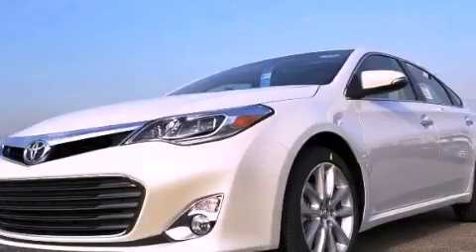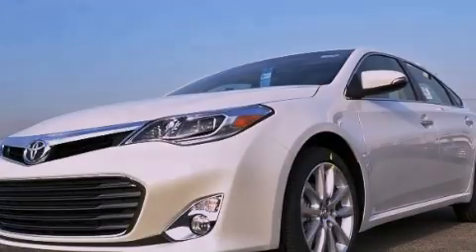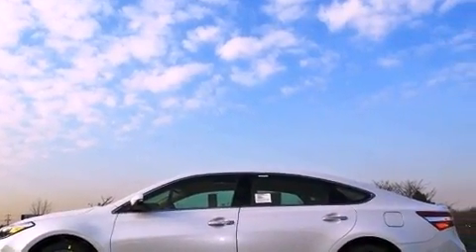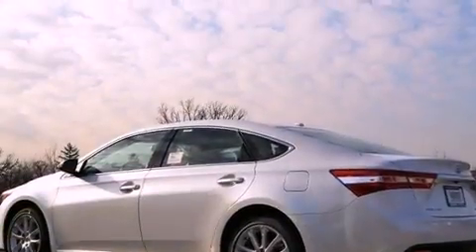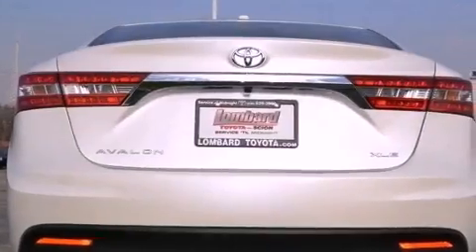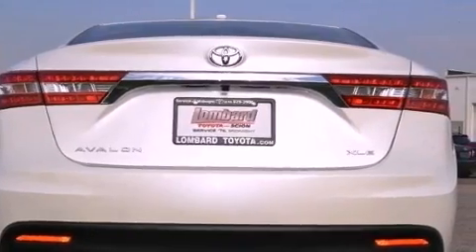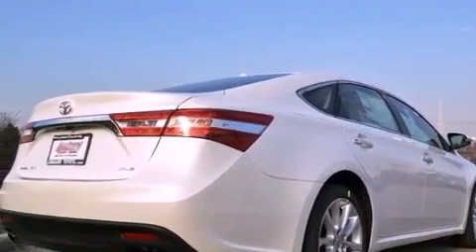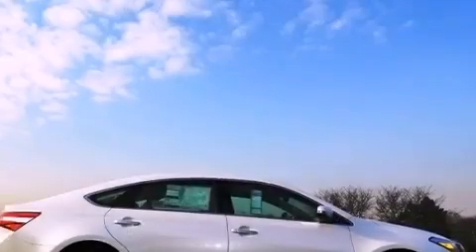2013 Toyota Avalon Lombard IL 60148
We are proud to present this 2013 Toyota Avalon .

 We've been honored to serve the Lombard IL area , we promise that your experience at our dealership will exceed your expectations !

 Year : 2013
 Make : Toyota
 Model : Avalon
 Engine : Gas V6 3.5L/211
 Trans . : Automatic
 Exterior : Blizzard Pearl
 Miles : 2
 Interior : Almond

 725 W. Roosevelt Road

 Thank you for visiting Lombard Toyota . For over 30 years our family owned dealership has serviced the automotive needs of over 250 , 000 Chicagoland customers ! We are Toyota Chicago !

We are a full service dealership conveniently located in Lombard Illinois on Roosevelt Road , just 5 blocks east of the I-355 tollway .